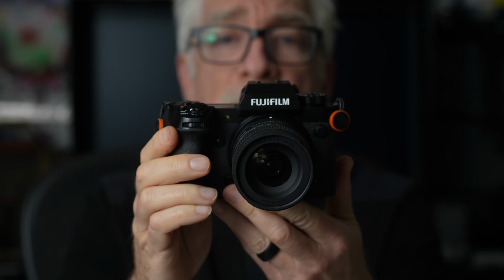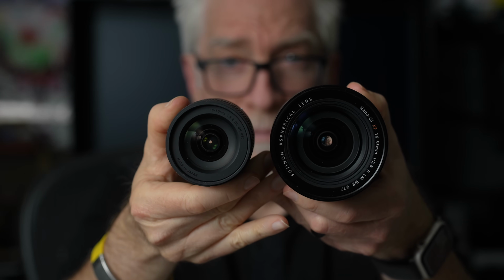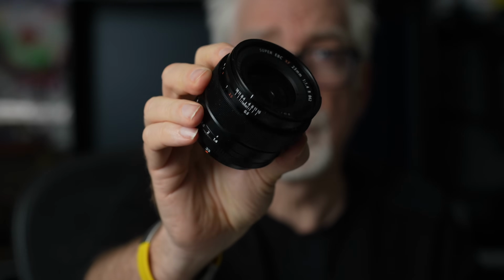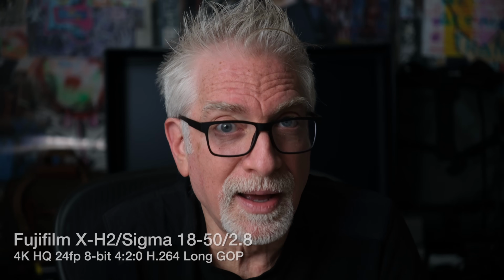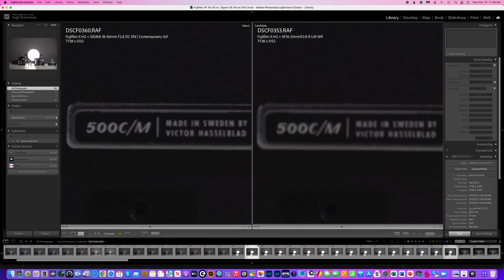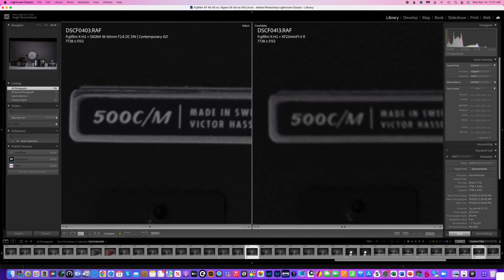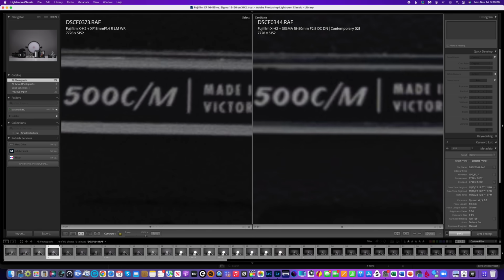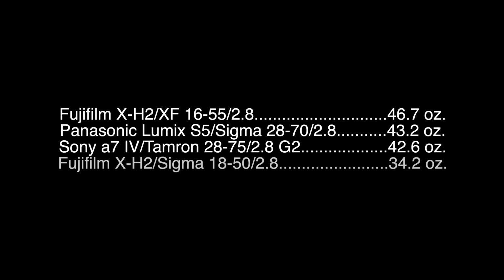Sigma 18-50mm f/2.8 vs. Fujifilm XF 16-55mm f/2.8: David Takes on Goliath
Guess which one wins? I'm surprised by the result, but that's not the important point.

Black Friday / Cyber Monday at KEH: save 10% site wide using code TBM10A at checkout.

Shout out to KEH for sponsoring this video (discount and bonus codes below)

Don’t miss out on the latest arrivals!

From the basics to the advanced, down to the specialized and obscure

Friendly Neighborhood Dept of Commerce